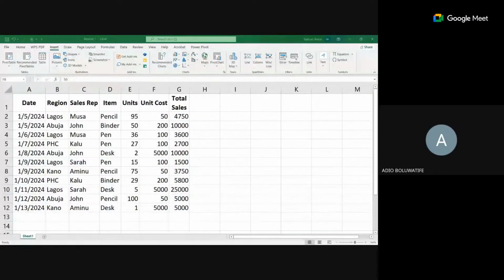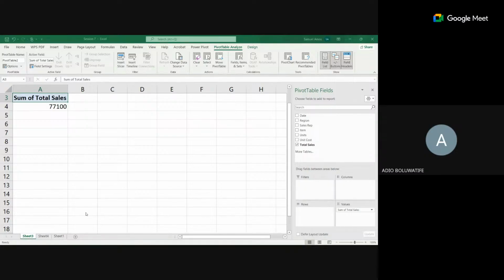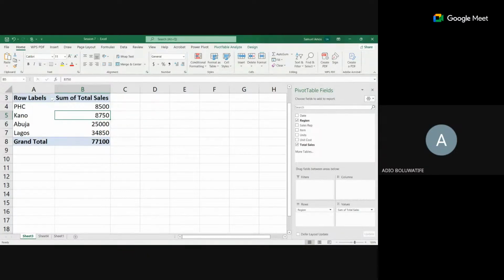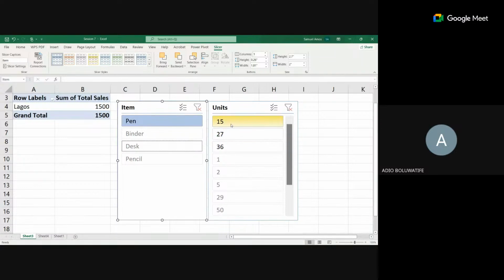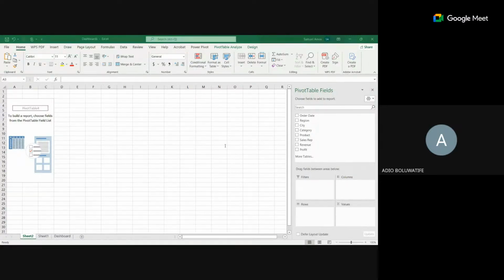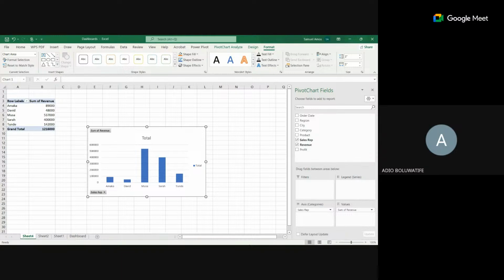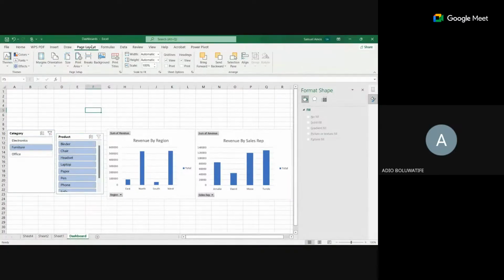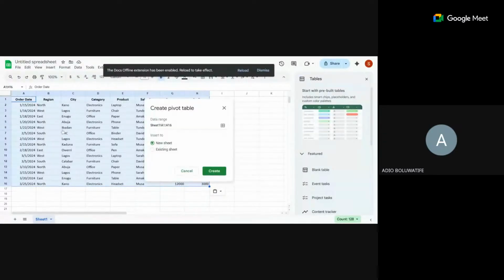Bootcamp Day Seven